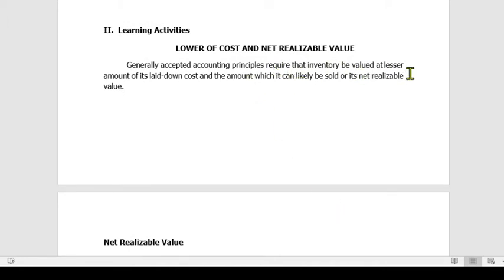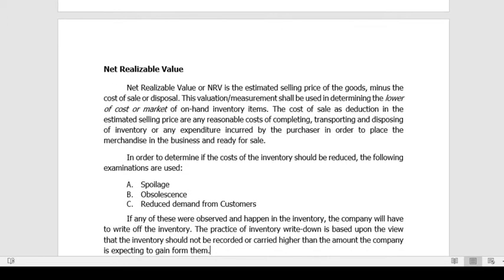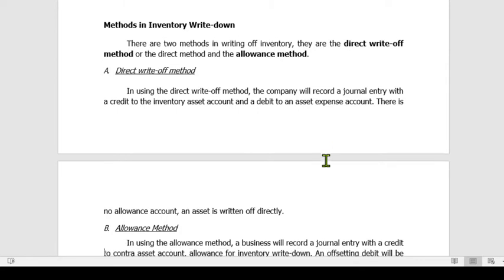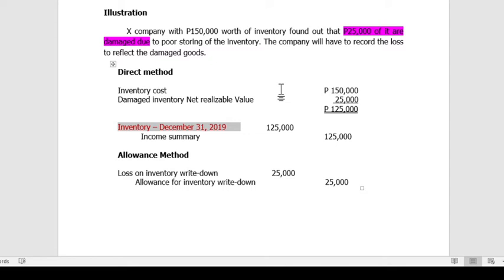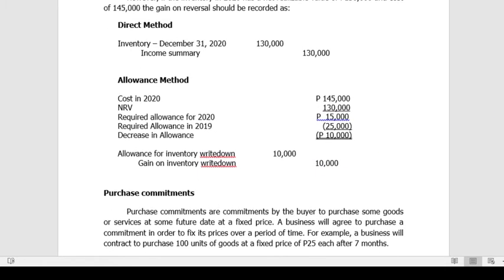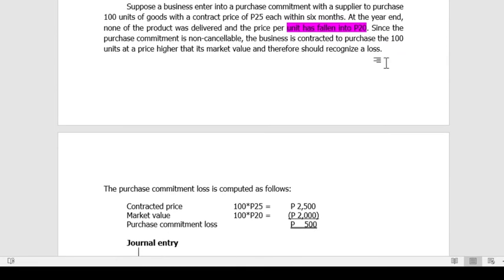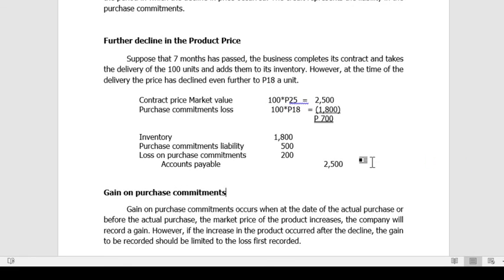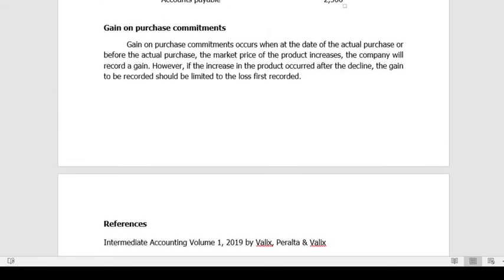Lower of Cost & Net Realizable Value (Inventory)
LCNRV measurement basis, Inventory writedown, Purchase commitments